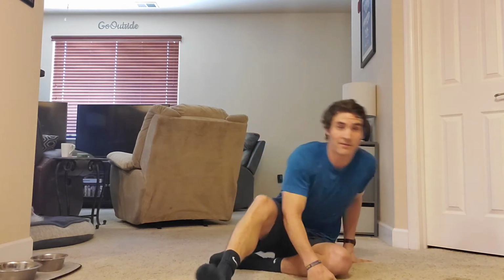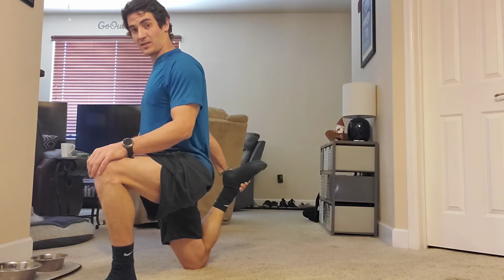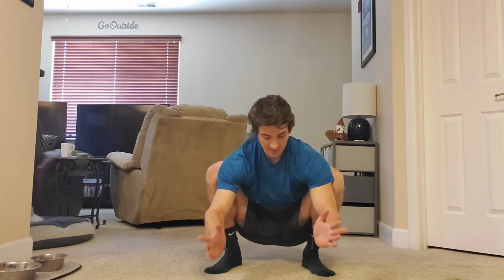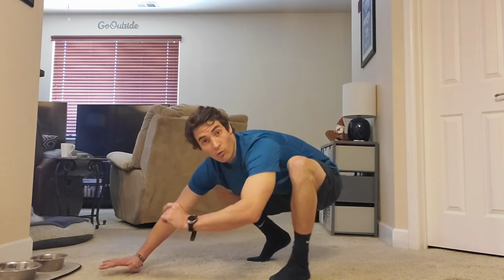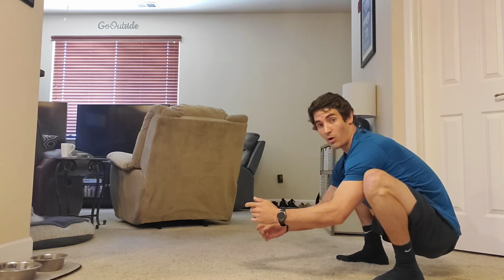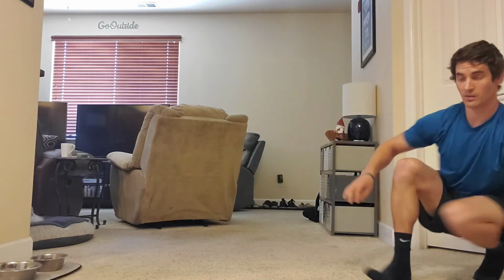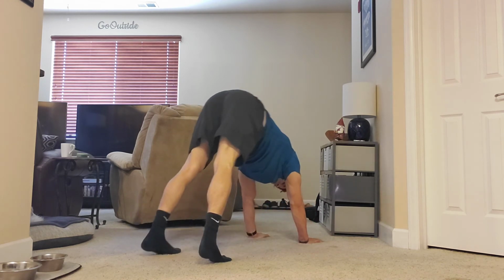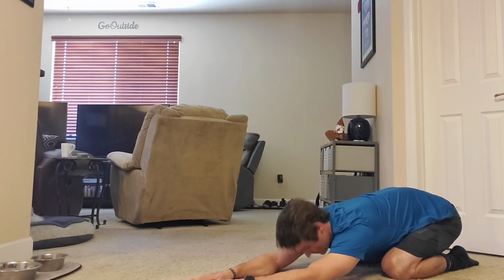Primal Mobility Flow 5.22.20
1.      Roll-over into Figure 4 Lunge x 5 each
Note: Start laying on back, bring legs up and use the momentum coming back down to loop one leg behind the other in a figure 4 orientation, take the other leg forward into a lunge, stay here for a few seconds and then push yourself back to the start, alternate sides and repeat for reps.

2.      ½ Kneeling Quad Stretch x 30 seconds
Note: Start from a half kneeling position, grab the back ankle and pull towards same side glute, squeeze that glute and brace core to prevent hyperextension through the low back, hold this position for 30 seconds and repeat on opposite side.

3.      Deep Squat x 30 seconds
Note: Position feet hip width or a bit wider with toes pointed slightly outward, sink down into the bottom of the squat as far as possible without letting heels come off floor or knees to come in, hold this position for 30 seconds.

4.      Deep Squat to Kick-Through x 5 each
Note: From a deep squat position, take one hand and place it in front of you on the floor, begin rotating away from that arm as you pivot on the opposite leg to open the hips and then kick through with the same side leg as the stance arm, slowly lower butt towards the floor and tap before reversing back to the starting deep squat position. Repeat on opposite side and alternate back and forth for reps.

5.      Duck Walk x 5 each
Note: From a deep squat position, rotate to one side and position glute on top of same side heel, lift the opposite foot and step it forward, rotate to that side to position glute on top of same side heel, continue this sequence for reps on each leg while maintaining as upright a torso as possible.

6.      Backwards Stiff Bear x 5 each
Note: Start in a downward dog/pike position with hands and feet on the floor and hips/glutes as high towards ceiling as possible, while keeping the knees as straight as possible slowly step on foot backwards following by the other, use the arms to help propel you backwards and repeat steps for reps.

7.      Child’s Pose/Cobra Flow x 30 seconds each
Note: From a kneeling position with tops of feet facing the floor, sit your hips back while reaching arms overhead, relax head between the arms and take deep breaths here for 30 seconds, next push yourself forward towards your hands and drop your hips towards the floor, press through the hands to take shoulders away from the ears, hold this position feeling a stretch in the abs and front of the hips.